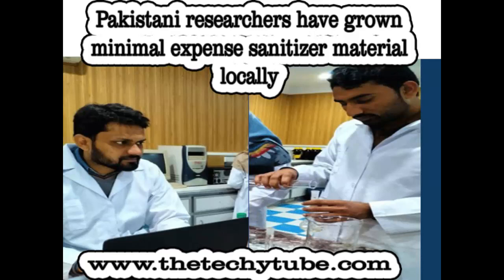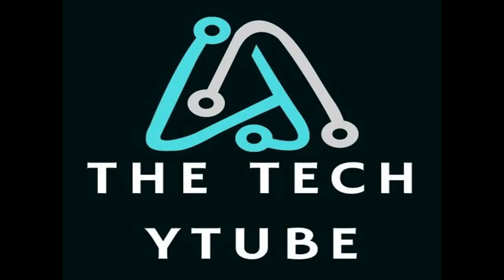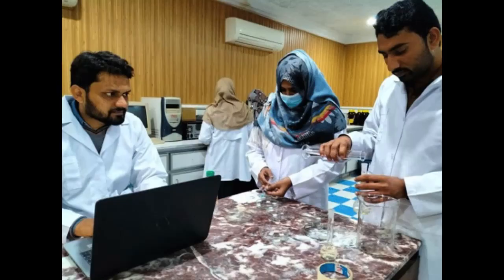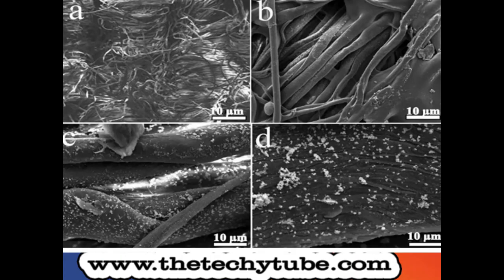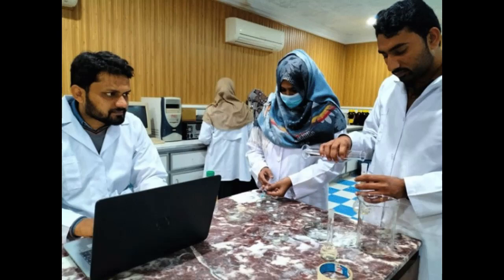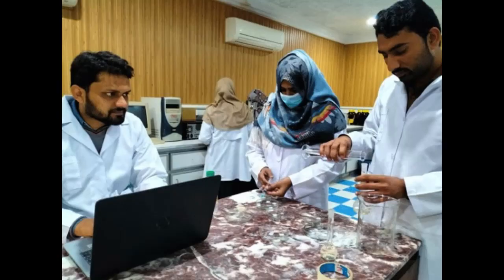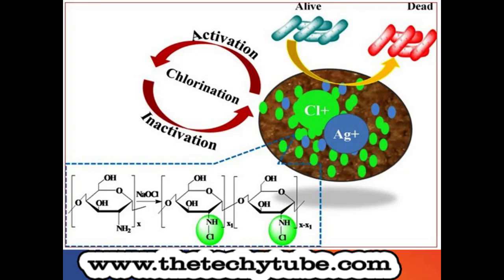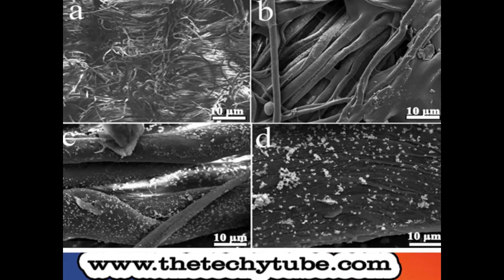Pakistani researchers have grown minimal expense sanitizer material locally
the tech ytube
thetechytube
the tech ytube